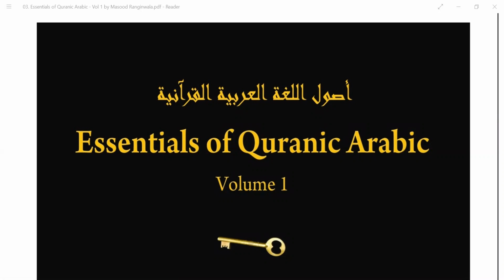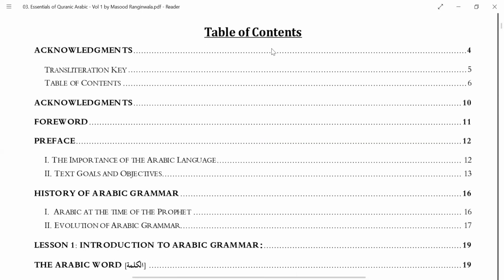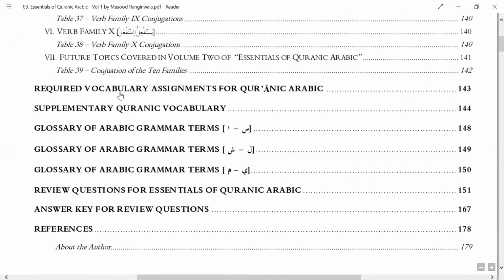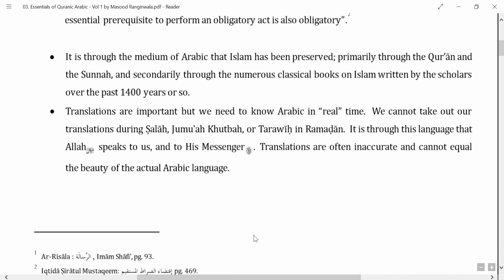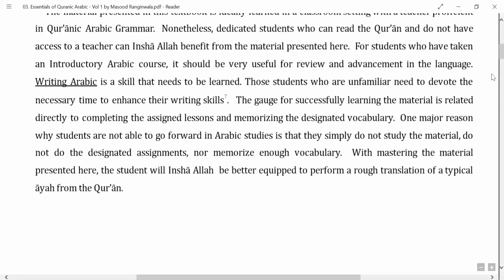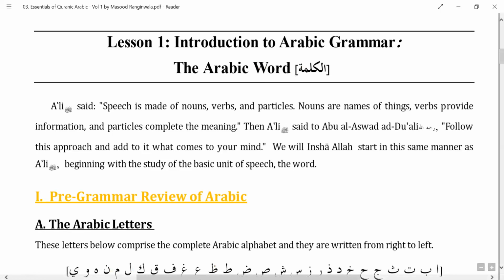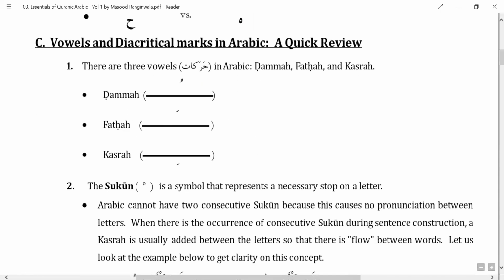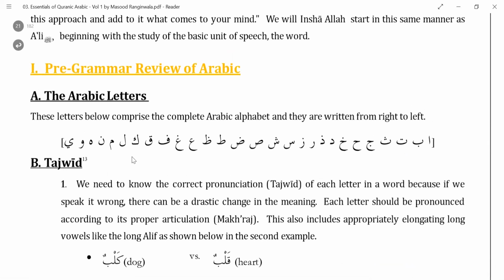1.0 Lesson 1 - Introduction to Arabic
Pre-Grammar Review of Arabic